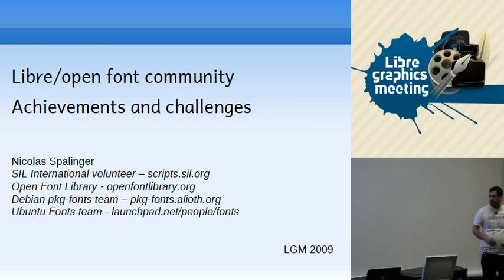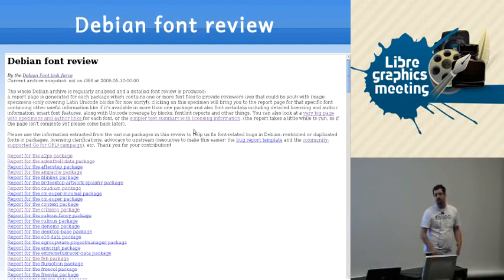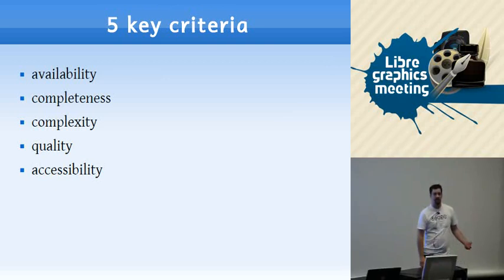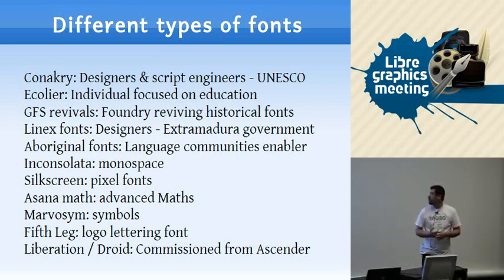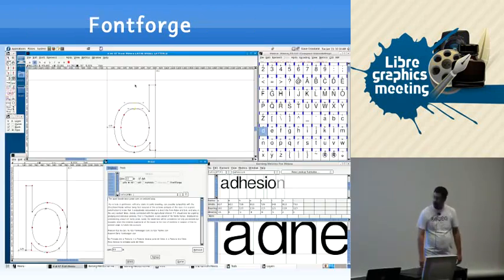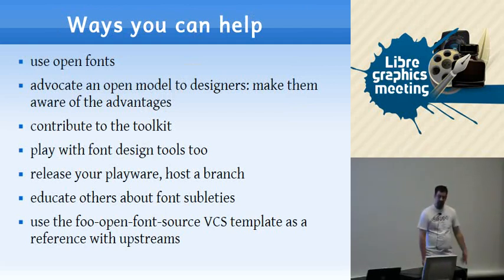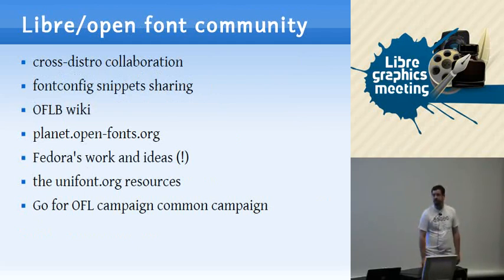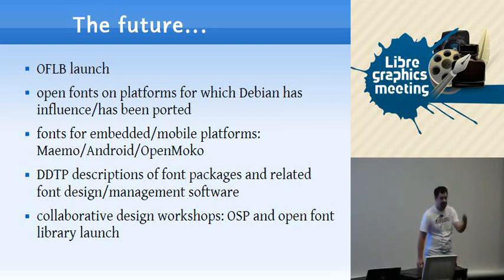Libre/open font community: the challenges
Nicolas Spalinger
Open Font Library